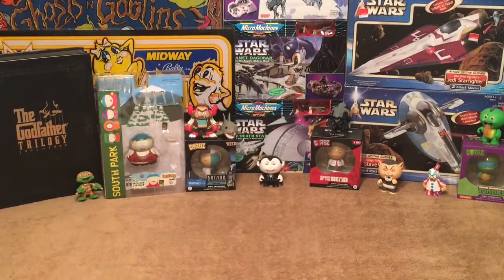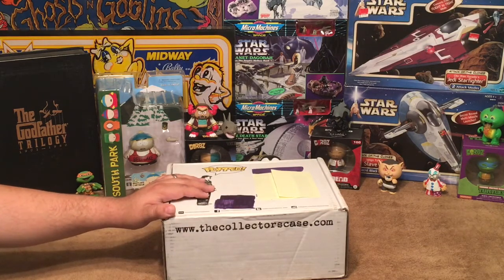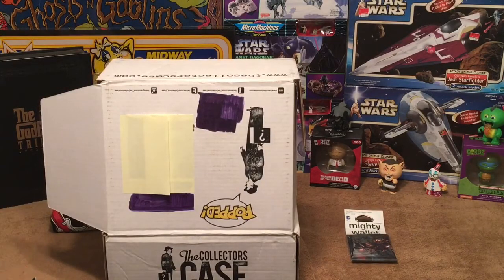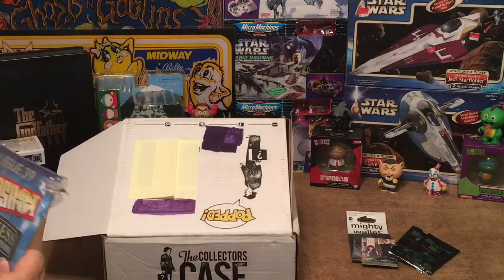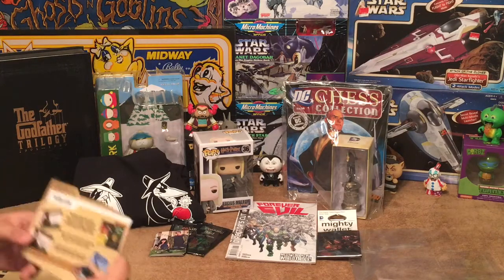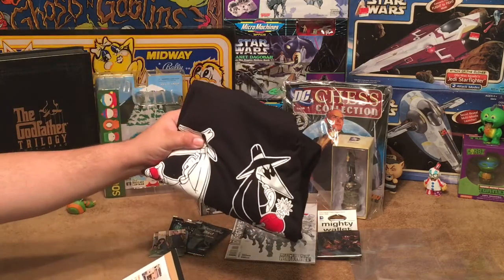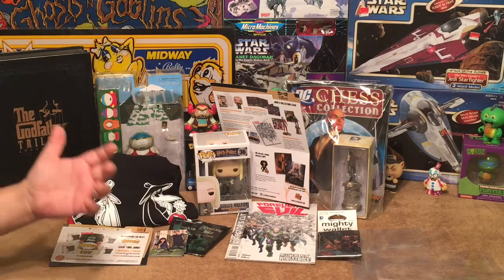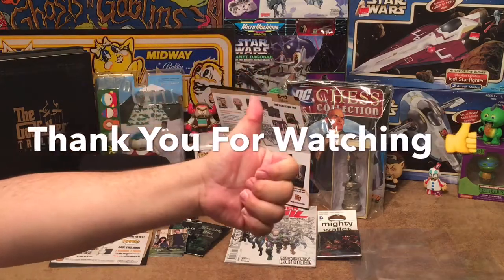The Collectors Case June 2017 Unboxing & Review Theme: VILLIANS Subsription Box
The Pop-Culture Junkie unboxes the JUNE 2017
THE COLLECTORS CASE.

This month's theme:
VILLIANS

To watch my exclusive show Nostalgic Wrestling 👍